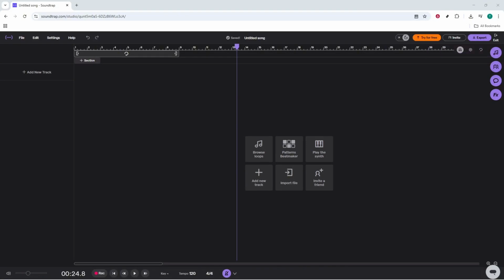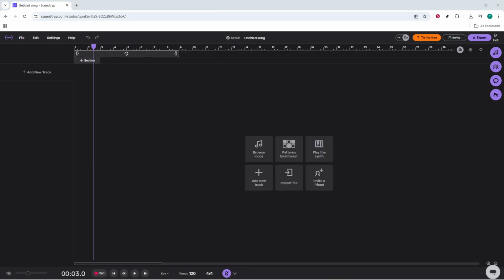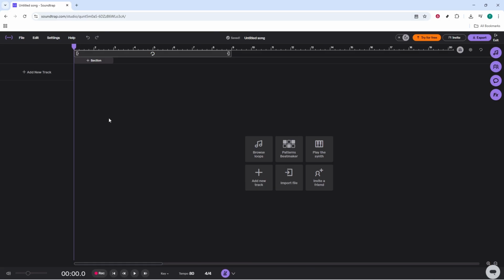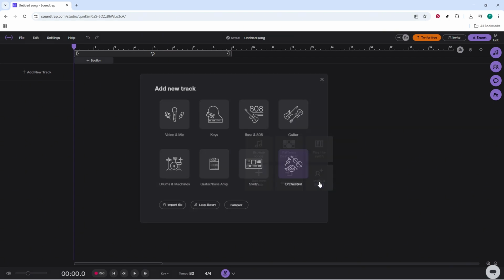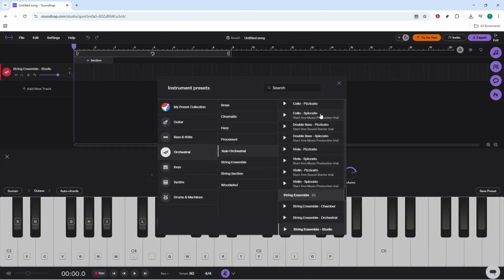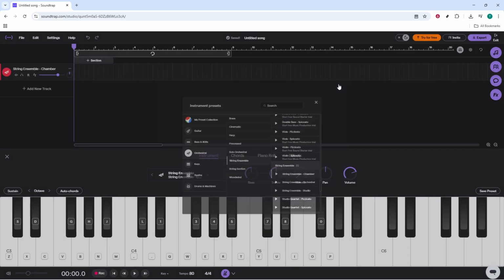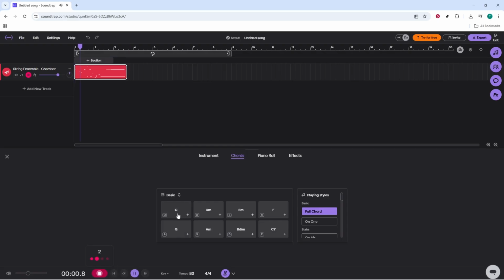How To Make An Orchestra In Soundtrap (Working 2026)